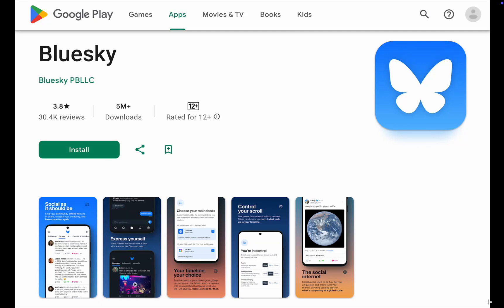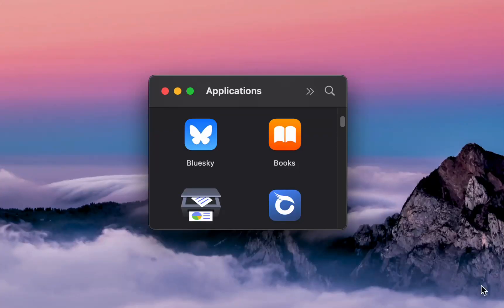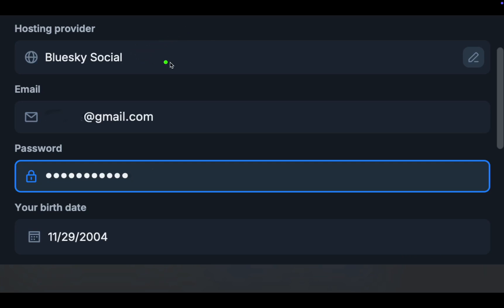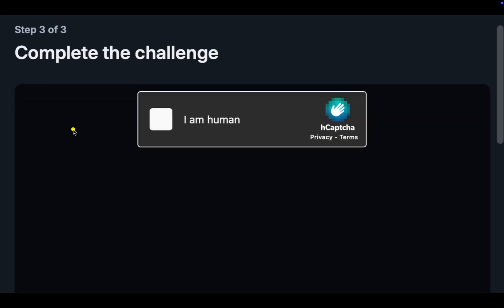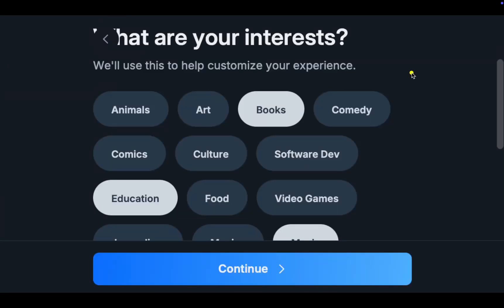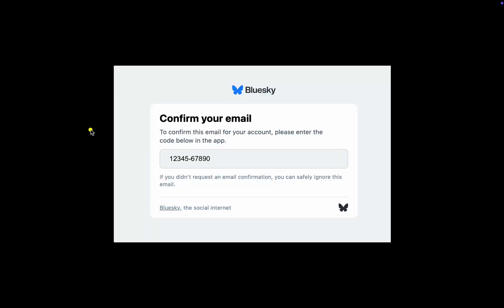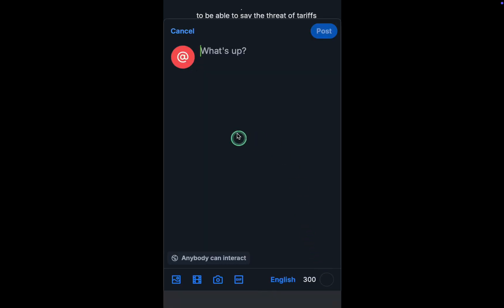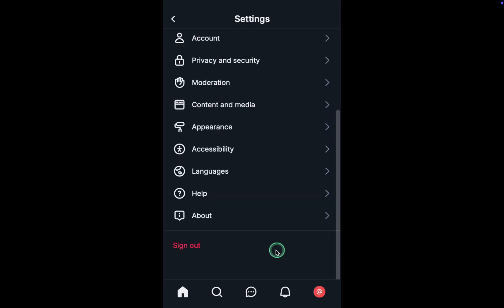Bluesky Social: How to Create a New Account to Join the Bluesky Network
Welcome to our step-by-step tutorial on creating a new account to join the Bluesky Network! In this video, you will be guided through the entire process of signing up for Bluesky Social and setting up your profile on iPhone, iPad, Android devices, and Mac computers. This ensures you can easily connect with the Bluesky community and explore this exciting new social media platform.

00:00 – Introduction to Bluesky Social
00:16 – How to Download the Bluesky Social App
00:58 – How to Create a Bluesky Social Account
02:52 – How to Post a Message on Bluesky Social Network
03:10 – How to Configure Settings and Sign Out on the Bluesky Social App

🎦 Play List 🎦